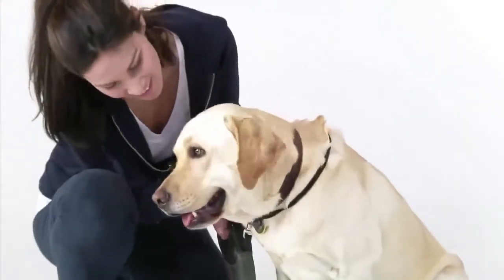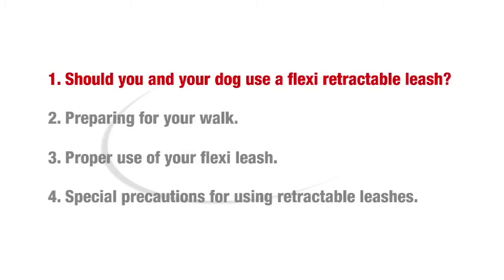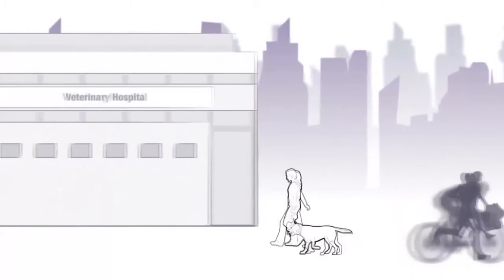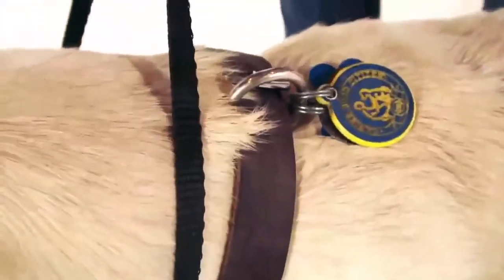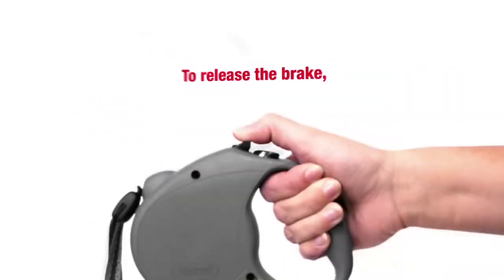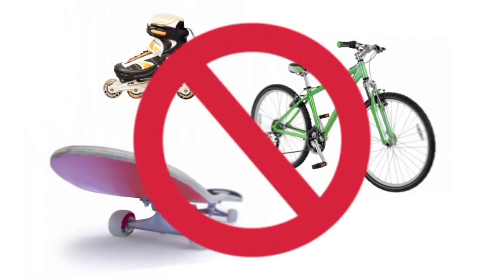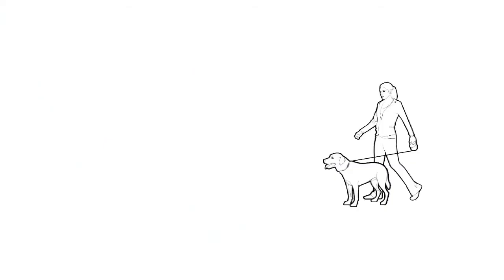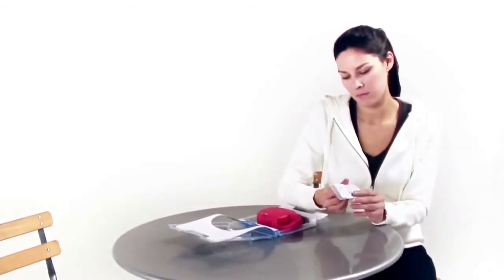How to Use a Retractable Leash to Walk Your Dog | PuppySimply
Is a retractable leash right for your dog? This video from Flexi Leash will show you how, when, and where you should use your retractable leash so you can decide if using one is right for you and your dog!

10 Best Retractable Dog Leashes: Large &#038; Small Dogs Of 2020